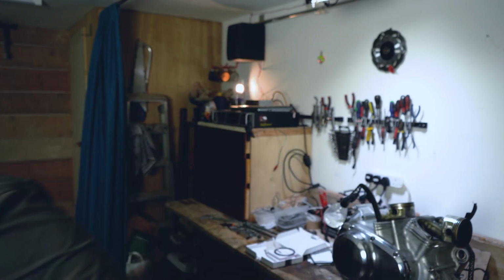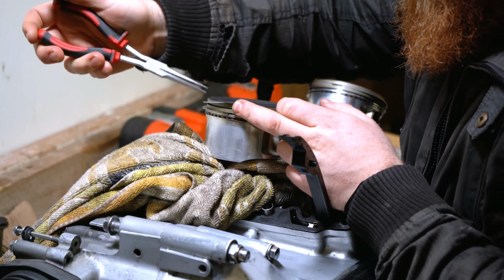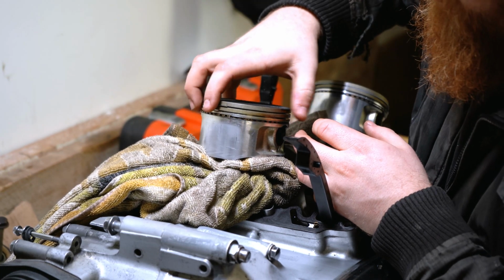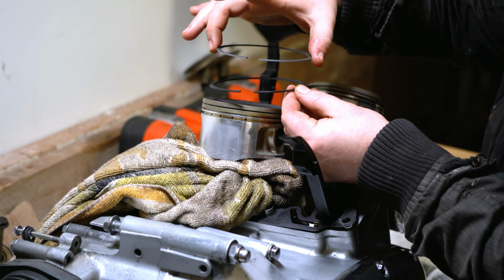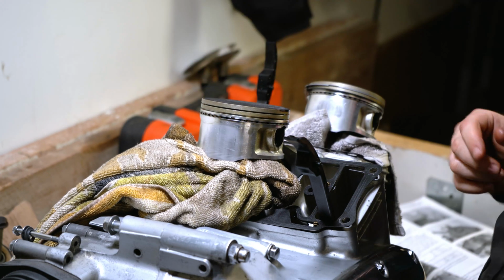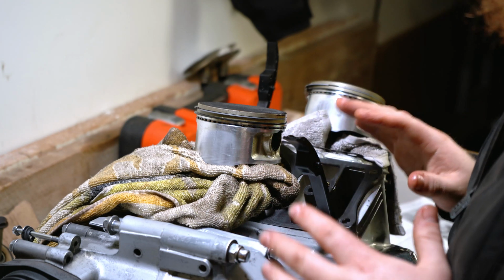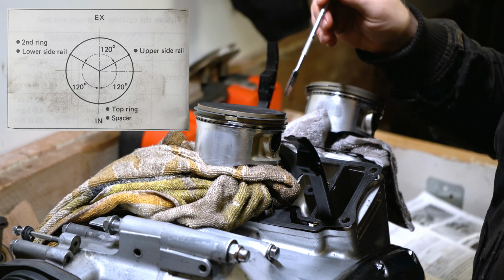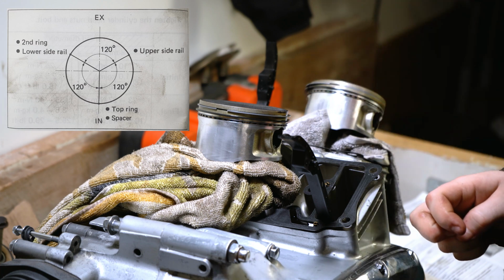Suzuki Intruder VS1400: Replace Piston Rings - Tear Down Part 18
Today I illustrate the process of changing the piston rings on a Suzuki Intruder VS1400 / Boulevard S83. It is of paramount importance that you take your time with this particular job. There is a lot to be aware of and allowing your level of anxiety or stress to get the better of you in this moment can be a risky game indeed.

Part 1 - Intro and Prep 0:01
Part 2 - Piston ring orientation 1:16
Part 3 - Remove top piston rings 2:28
Part 4 - Remove lower piston rings and oil ring 5:41
Part 5 - Clean and inspect the piston 7:23
Part 6 - Distinguish top piston rings  7:52
Part 7 - Install new oil piston rings 8:30
Part 8 - Install new lower piston rings 9:44
Part 9 - Install first top piston ring 10:56
Part 10 - Install top polished piston ring 12:10
Part 11 - Orientate each piston ring 13:05
Part 12 - Piston Ring Schematic  14:30
Part 13 - Sum up and Outro 17:50

Parts Used In This Video:
Piston Rings
Piston Ring Clamp

Suzuki Intruder Workshop Manual:
Clymer Repair Manual Suzuki Intruder VS1400

Popular Clutch Parts for Suzuki Intruder VS1400:
Full Clutch Kit by Barnett
Clutch Gasket by Caltric
Clutch Friction Plates by Caltric
Gasket and Friction Plate Kit by Caltric
Tapered Steering Stem Bearings by All Balls

Popular Carburetor Parts for Suzuki Intruder VS1400:
Carburetor Rebuild Kit by KIPA
Rear Diaphram Membrance by Lanbao

Popular Fuel System Parts for Suzuki Intruder VS1400:
Spark Plugs by NGK
Iridium Spark Plug by NGK
Pod Filters by DNA
Fuel Pump by Bruce & Shark
Fuel Pump by OSIAS

Popular Brakes Parts FOR Suzuki Intruder:
Front and Rear Brake Pads by Master Chen

Popular Electrical System Parts for Suzuki Intruder VS1400:
Replacement Battery (YTX16-BS-1) by PowerStar

Popular Tools:
22 Litre Ultrasonic Cleaner
6.5 Litre Ultrasonic Cleaner
BelRay High-Quality Waterproof Grease
Rotary Tool
Screw Driver Set

This is the biggest project I have taken on, The bike will be completely stripped down to the frame, the engine will be removed for new piston rings to be installed, the wiring harness is going to be rewired and the entire bike overhauled, ready for spring 2020. I hope.

Please keep in mind that I am not a mechanic, I have no professional training and the advice that may be interpreted from these videos is purely my own opinion and does not reflect that of which a professional mechanic or motorcycle engineer would provide.
Motorcycle Specs:
Manufacturer: Suzuki
Model: Intruder VS1400
Year: 1997
Engine Size: 1360cc
Fuel Type: Petrol - Four Stroke
Cooling System: Air/Oil Cooled
Transmission: 5 Speed
Camera Gear:
Sony A7iii
Interfit SuperLite 9
Neewer LED 660 Panel
Sennheiser MKE300 External Mic